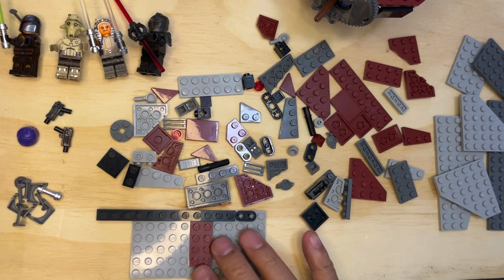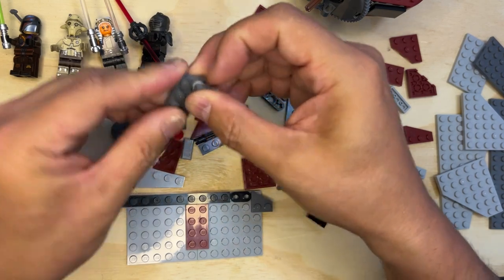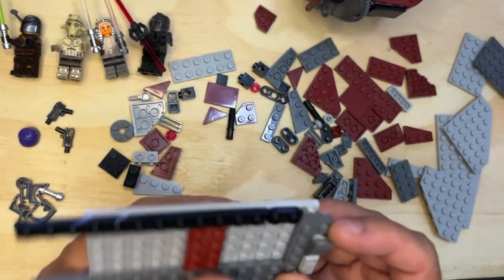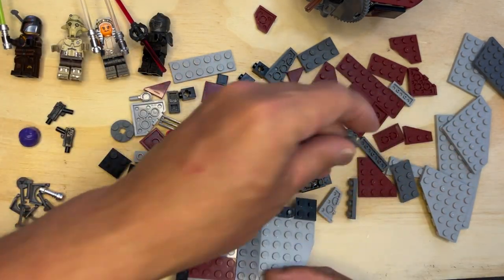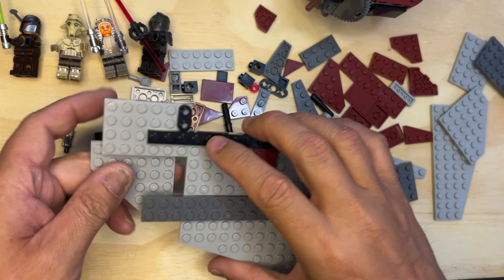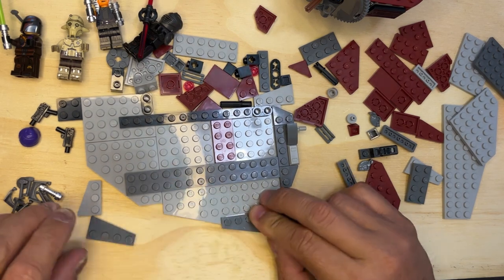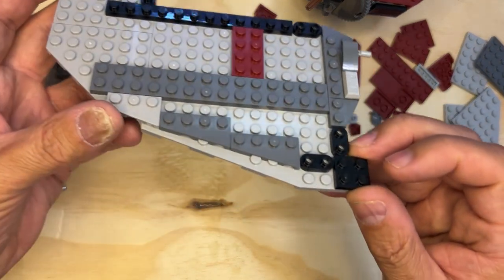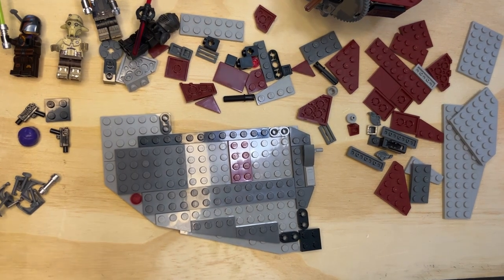Unboxing & Building Ahsoka Tano's Jedi Shuttle